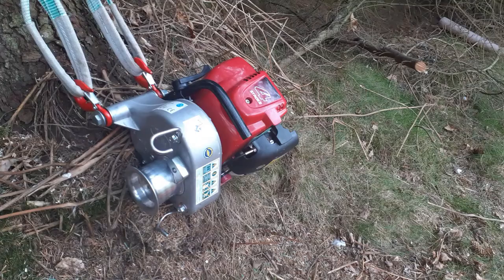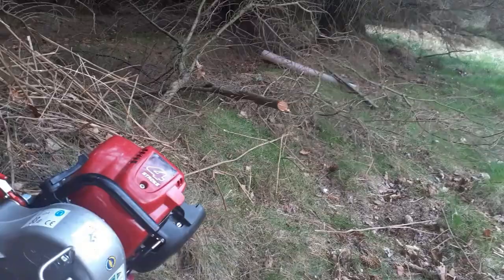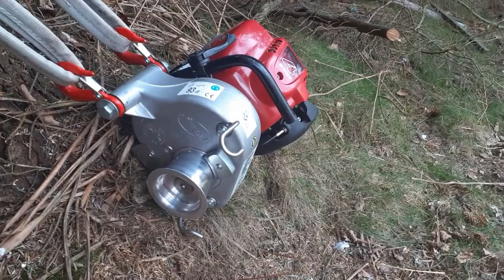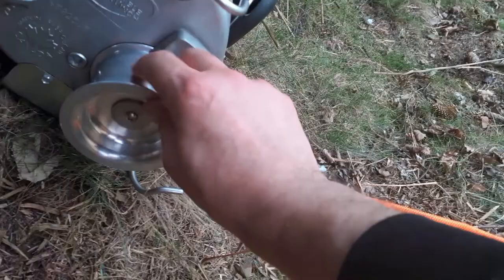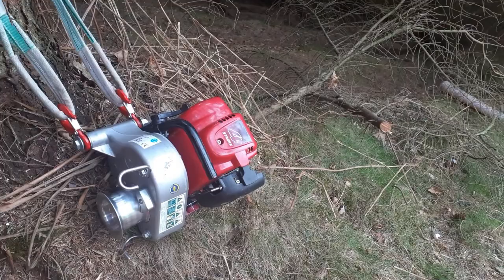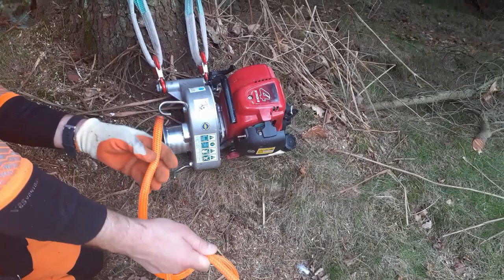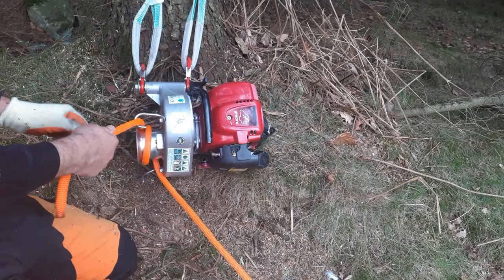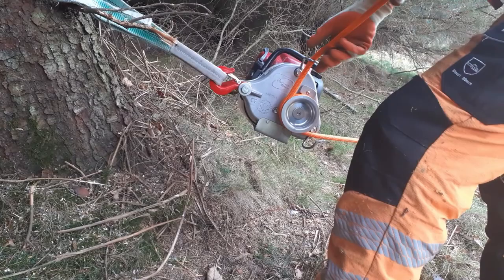PCW3000 Portable Forestry Winch - Rope Set-up and Management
ROPE MANAGEMENT - SAFETY. How to set-up and safely use the winch rope with a PCW3000 Portable Winch. We are back in a steep sided ravine winching out some previously felled ash trees with a PCW3000  Portable Petrol / Gasoline Capstan Winch.